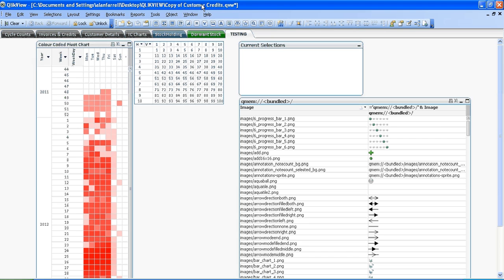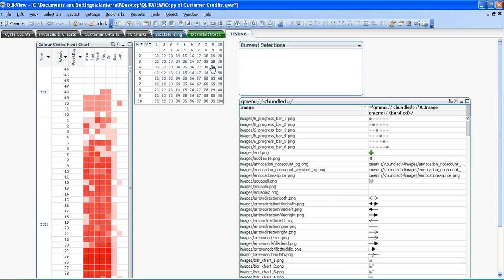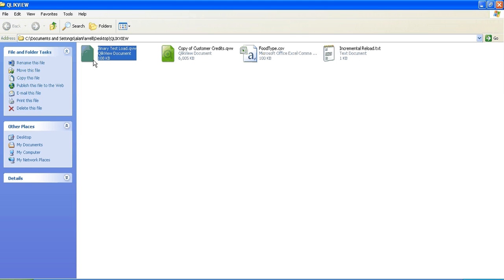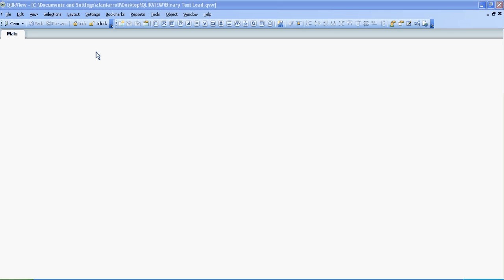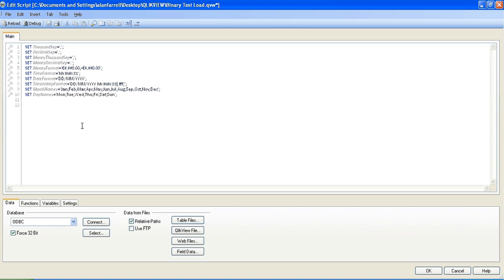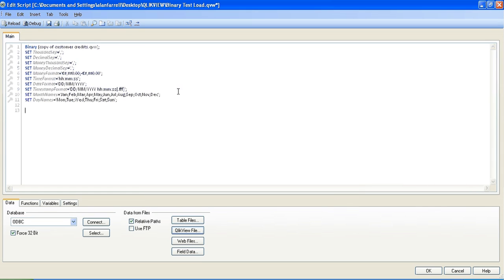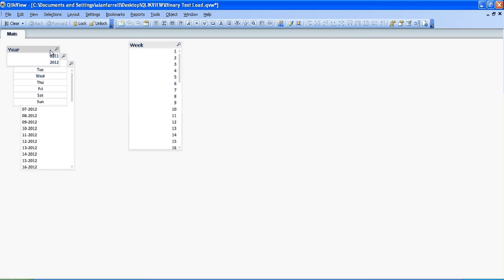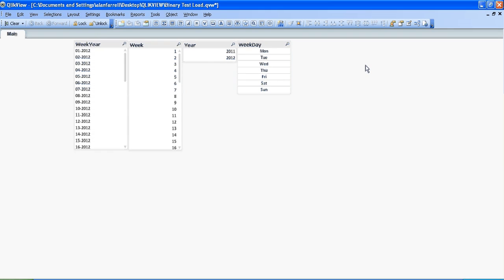Qlikview How to Import a Qlikview File into Qlikview (Binary) by RFB 80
In the video I never mentioned, the Binary Load appears above the SET piece of the Script Line number one in the Script. it will appear as

Binary [copy of customer credits.qvw];

Anyway, I think you will get the drift, I hope it helps, it's been a couple of Weeks since my last Video so I sometimes find it difficult when recording, if I have not done one in a While

Please share any comments or tips